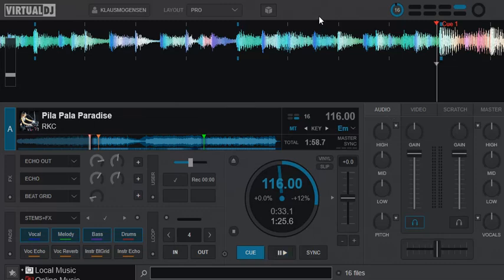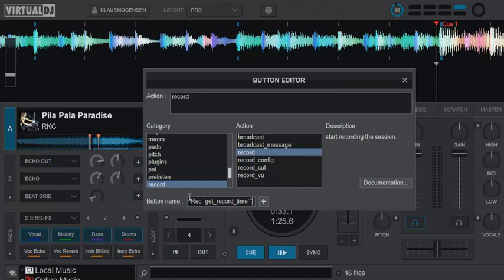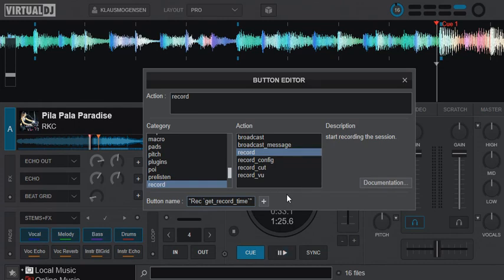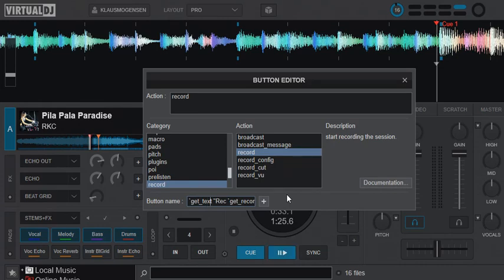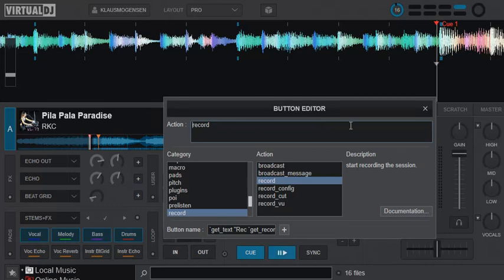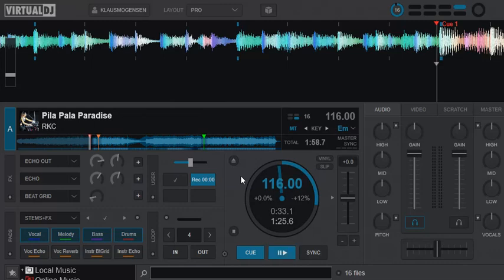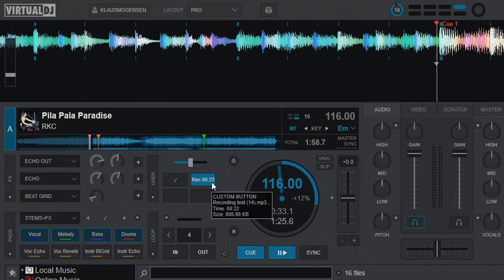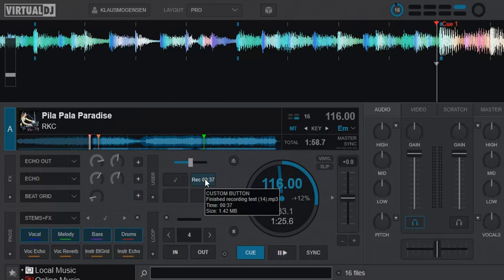Quick n' Dirty: Monitoring recording information in VDJ2023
Based on a question I got, this video shows how you can monitor recording information in VDJ, in a way that doesn't require you to go to the master pane to get it

Scripts used:
`get_text "Rec `get_record_time`"
record